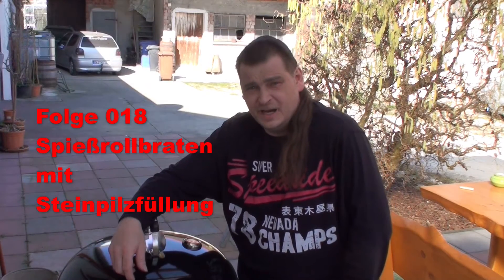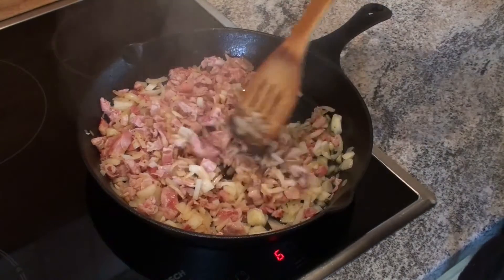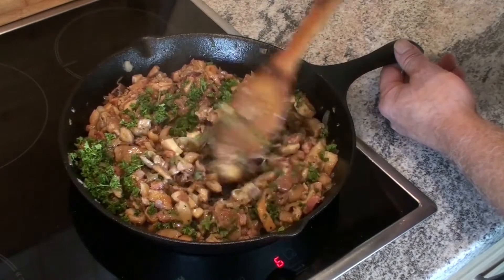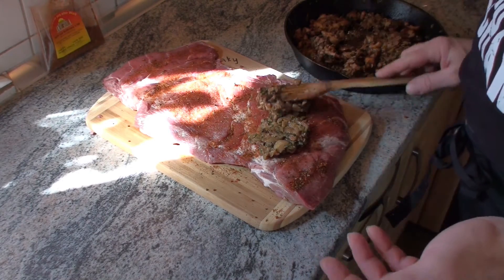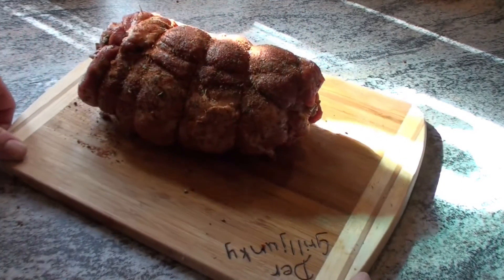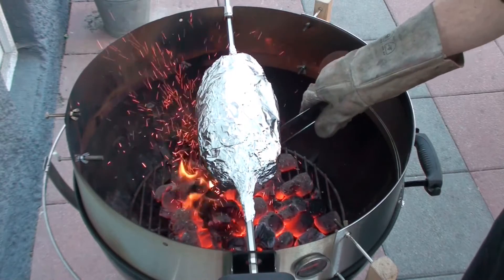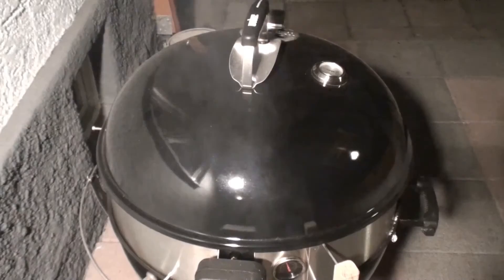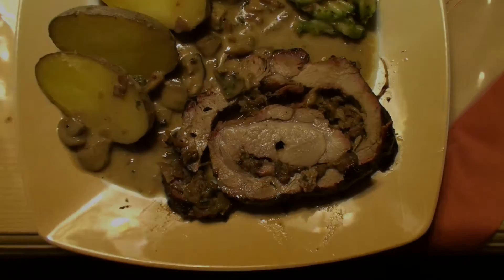Spießrollbraten mit Steinpilzfüllung - Der Grilljunky 018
Mein erster selber gemachter Rollbraten/ Spießbraten. Leider mit der Zeit total verschätzt, aber das Ergebnis : EIN GENUSS !!!